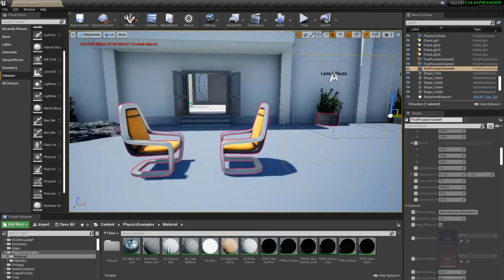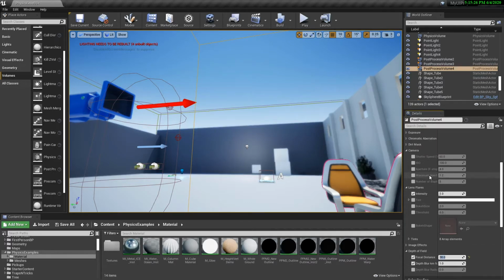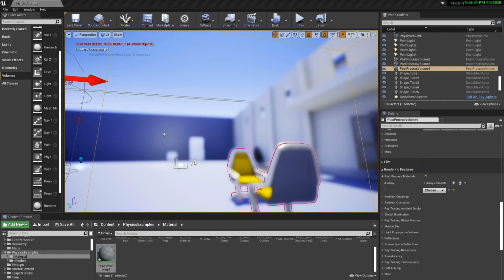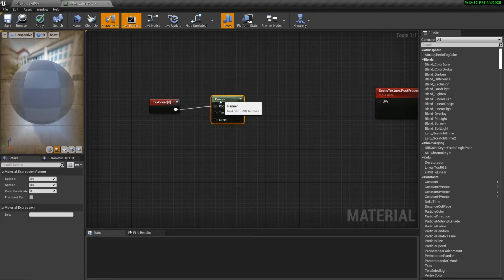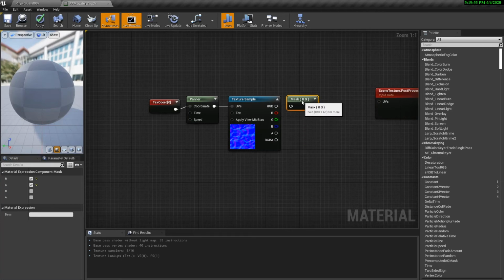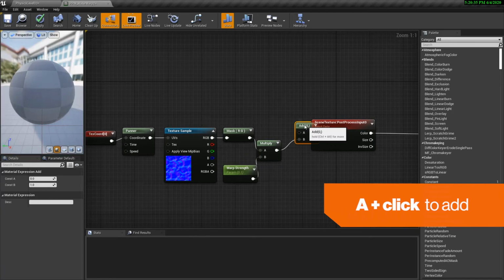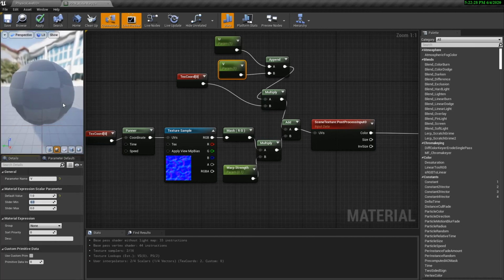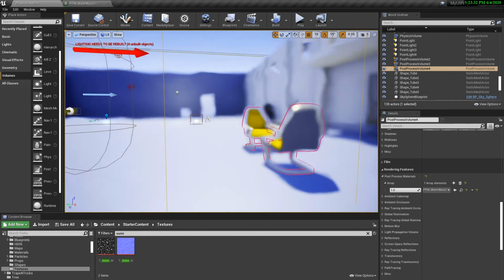05 Unit V8 - Water Warp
05 Unit V8 - Water Warp

Timestamps:
0:00 Intro
0:35 Preparing the Post Process Volume
2;50 Preparing the Material
7:18 Applying the Material